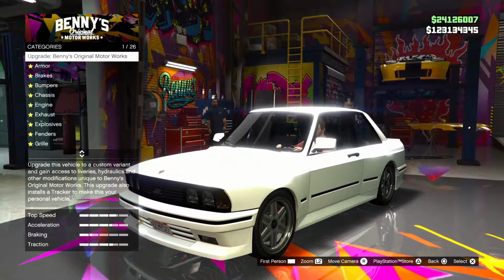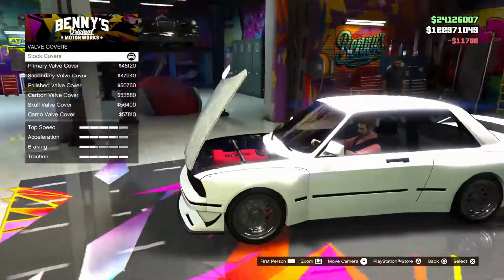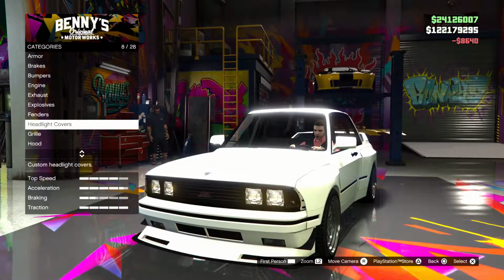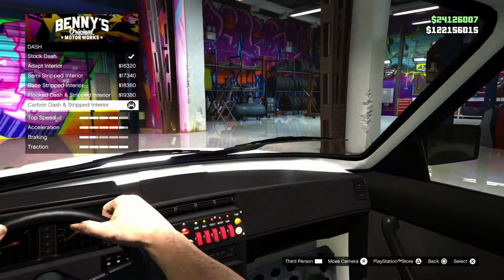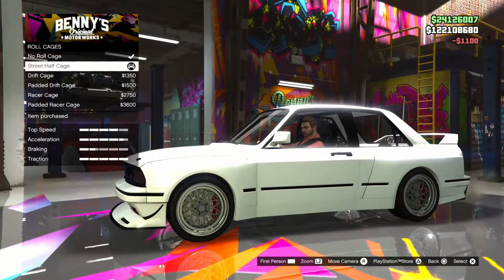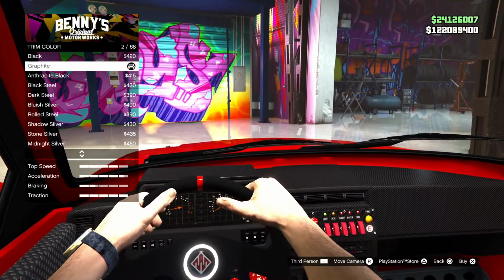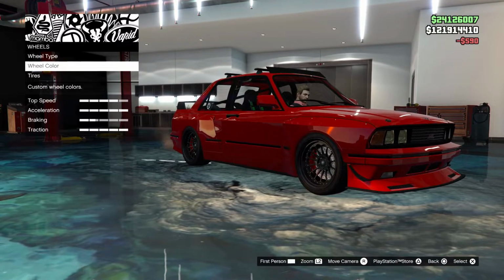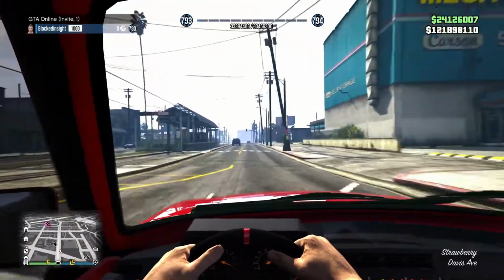GTA Online: Sentinel Classic Widebody Customization & Test Drive (BMW E30 M3)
What’s up Everyone!! In this video I go over the Sentinel Classic Widebody which is going to be the last drip fed car of the recent update, I think many will like this car because it not only looks really good but it also has lots of customization!! The Widebody actually fits the car nicely as well which is great to see because some of the cars in GTA have some big fenders that don’t fit lol… Let me know your thoughts on this car in the comments below!!!

Timeline
0:00 Intro
0:06 Overview & Customization
12:12 Outside Look & Interior View
12:53 Test Drive & Review
16:20 Top Speed Test & Final Thoughts